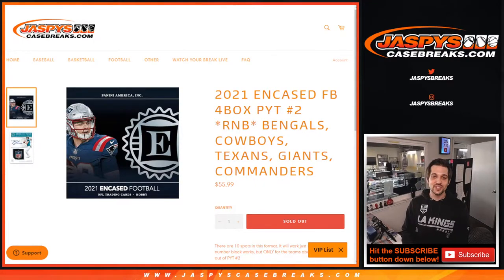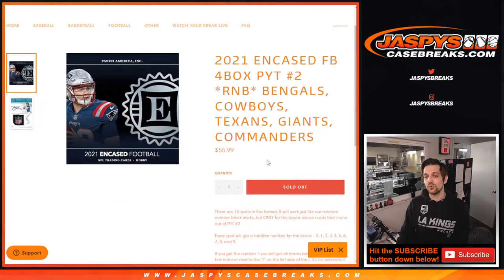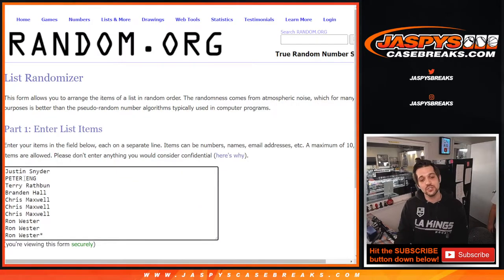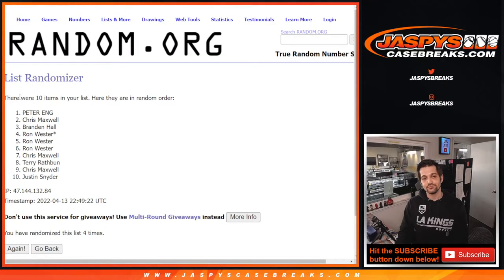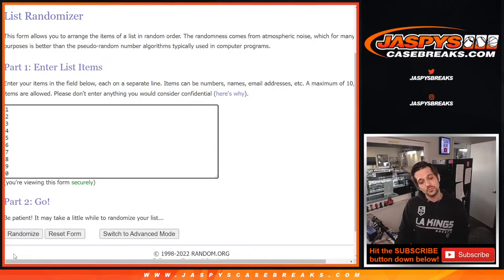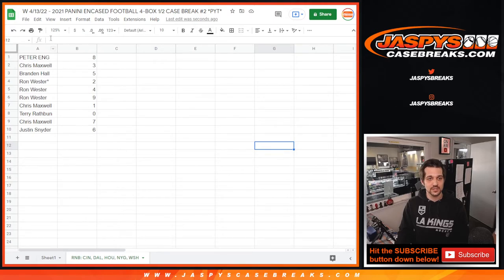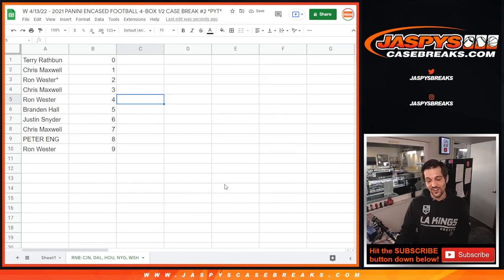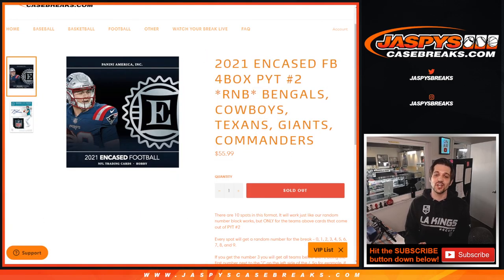RNB - W 4/13/22 - 2021 PANINI ENCASED FOOTBALL 4-BOX 1/2 CASE BREAK #2 *PYT*